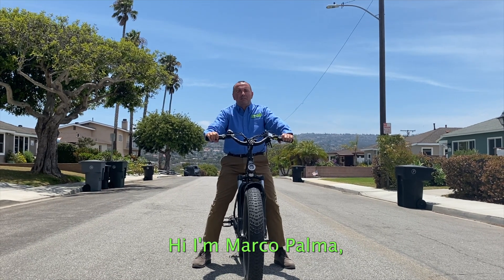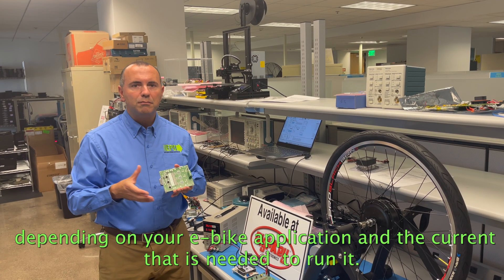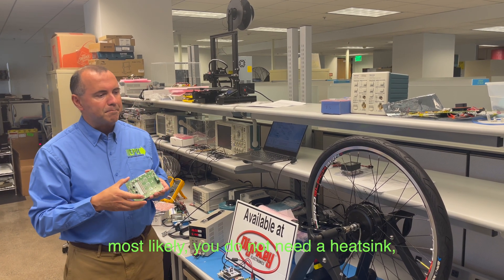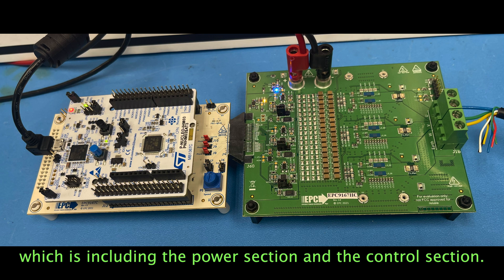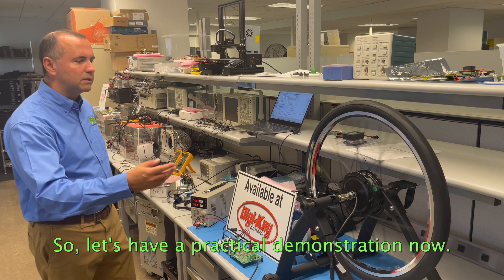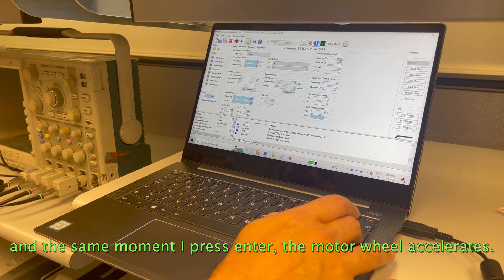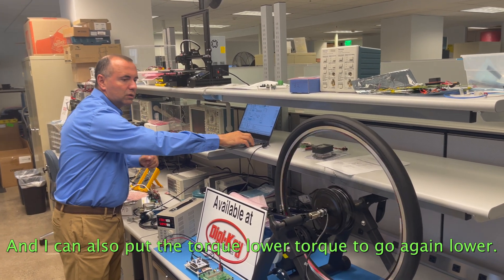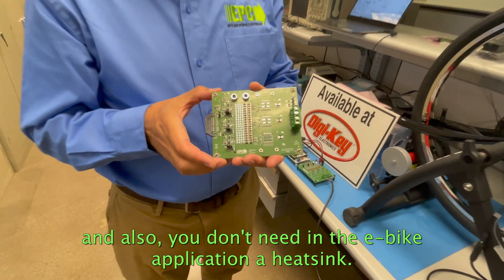Gallium Nitride (GaN) FETs and ICs Shrink Motor Drives for eBikes and Drones.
The EPC9167 and EPC9167HC reference designs use gallium nitride FET solutions to achieve maximum performance for e-bike inverters. Significant benefits of a GaN-based motor drive include:

- Lower distortion for lower acoustic noise
- Lower current ripple for reduced magnetic loss
- Lower torque ripple for improved precision
- Lower filtering for a lower cost

The lower weight and size of the GaN-based designs enable incorporation of the drive into the motor housing and supports low inductance, higher power density motors.